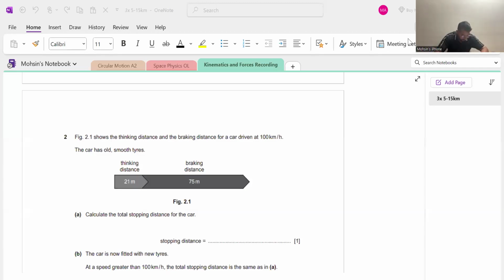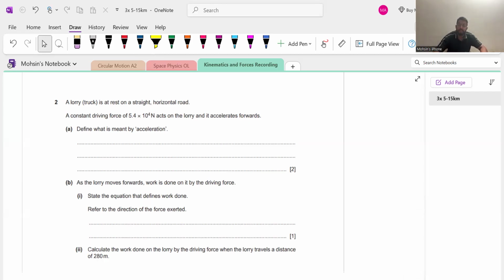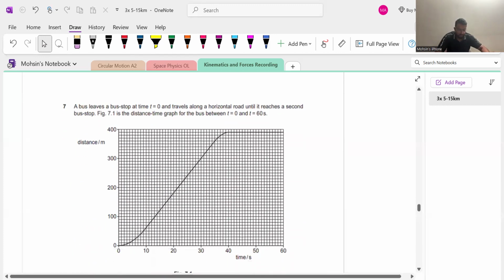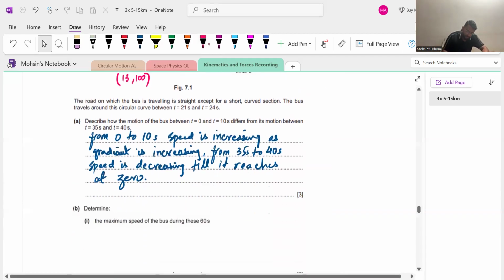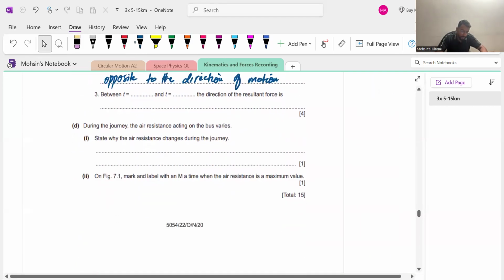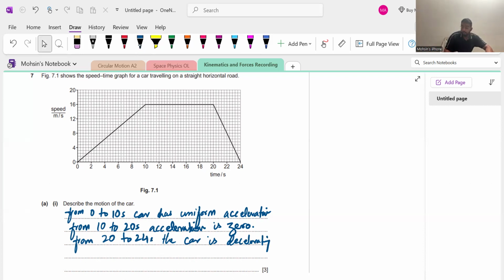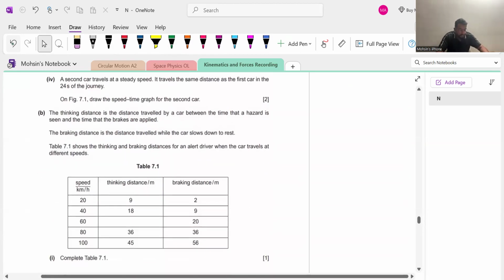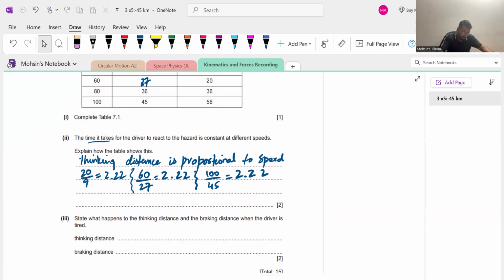5054 Motion and Forces PP2 (2018-2024) part 5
Solution of extended explanation of pastpapers of Force and motion from 2018 to 2024 to clear the concepts and doubts